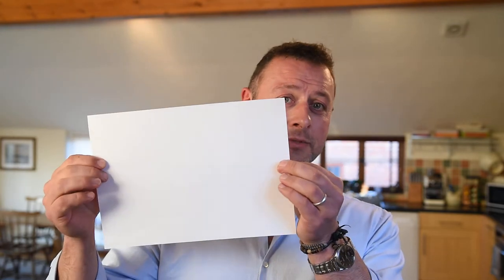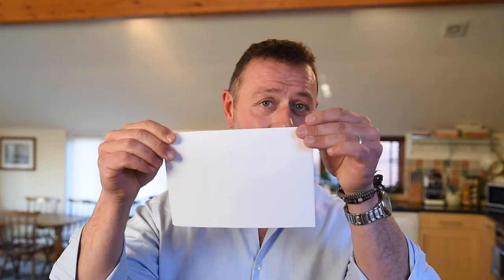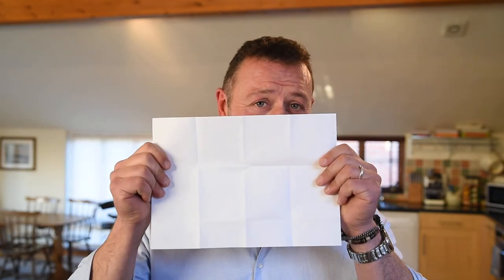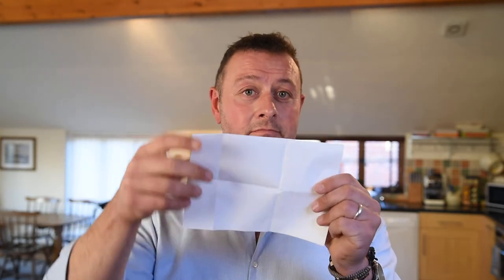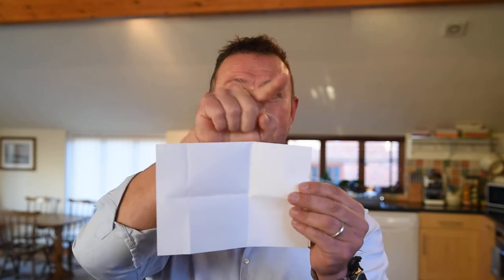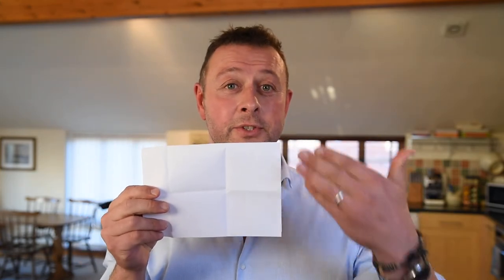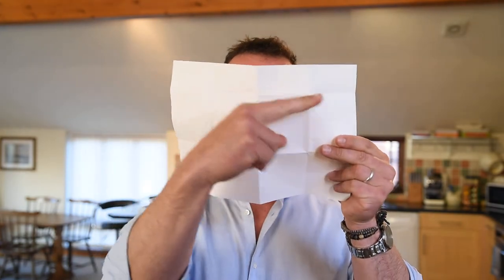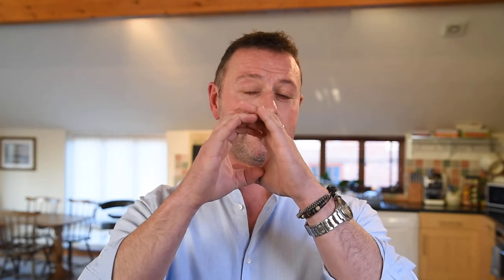Full Frame/Crop Sensor - Photography Basics and Terminology Part 4.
A description of what Full Frame and Crop Sensor means.